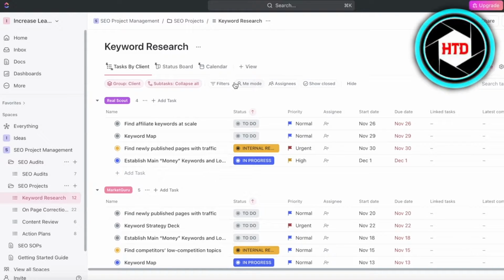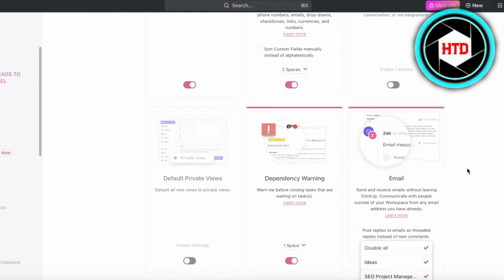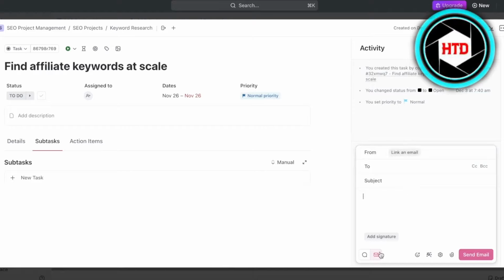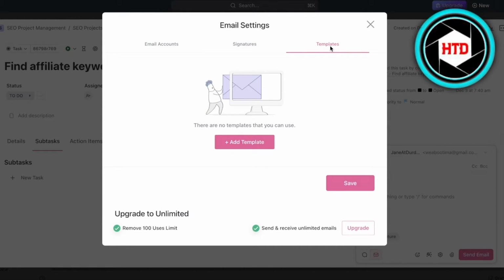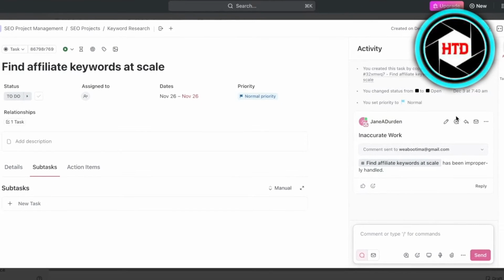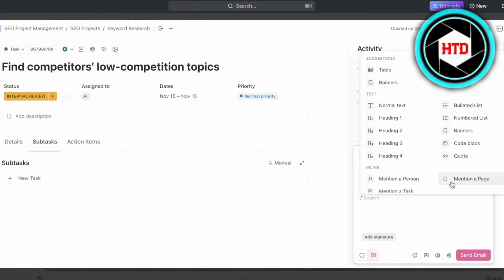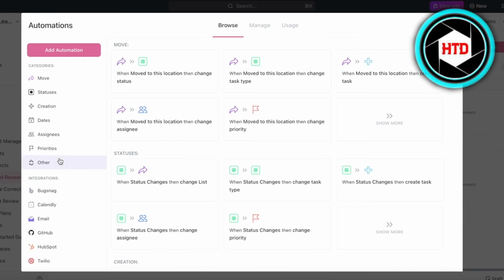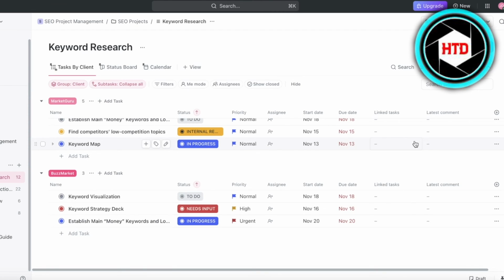How To Send Emails With Clickup (Clickup Email Marketing)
Learn How To Send Emails With Clickup. This video will cover everything that you need to know and help you get started with this software.